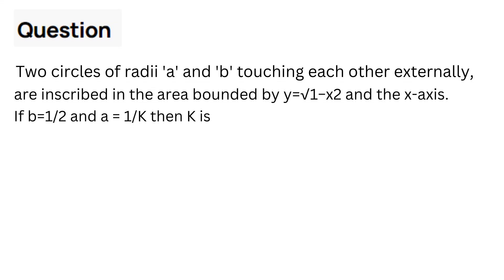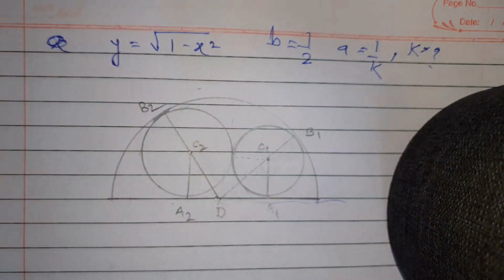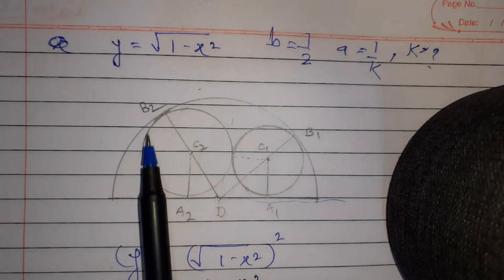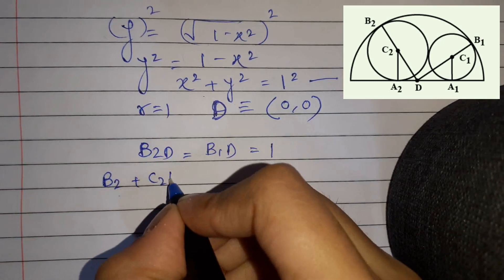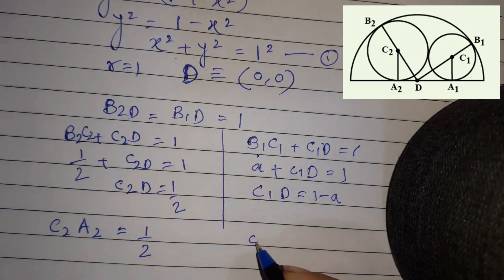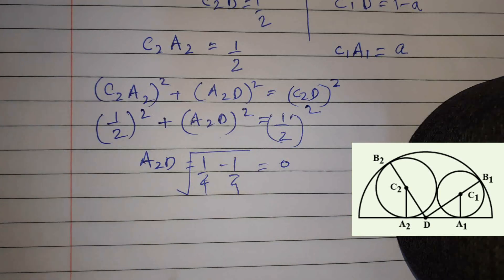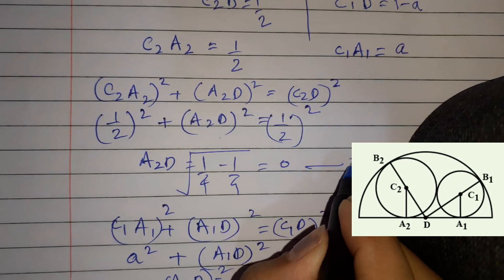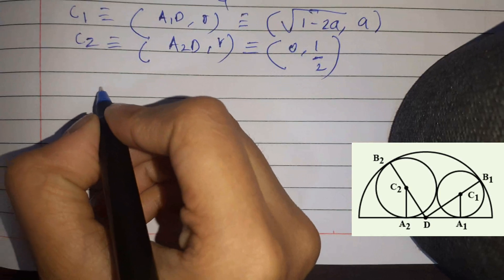Two circles of radii 'a' and 'b' touching each other externally, are inscribed in the area bounded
The complete question is as follows :
Two circles of radii 'a' and 'b' touching each other externally, are inscribed in the area bounded by y=√1−x^2 and the x-axis. If b1/2, and a= 1/k then k is equal to